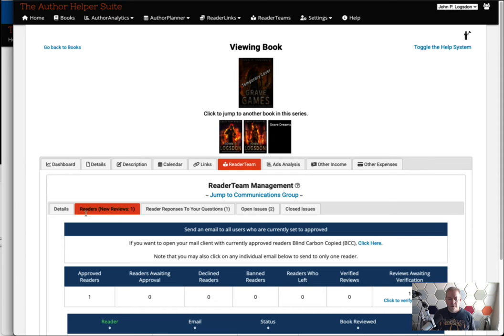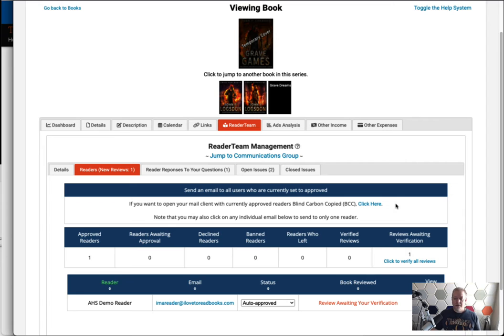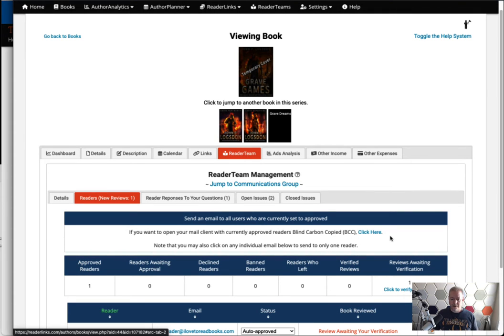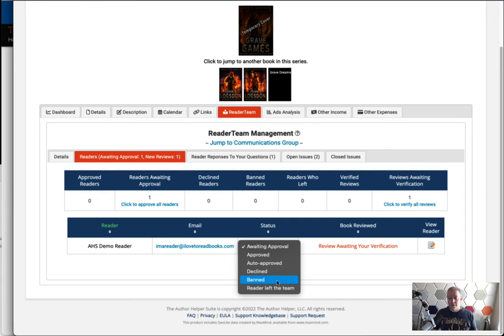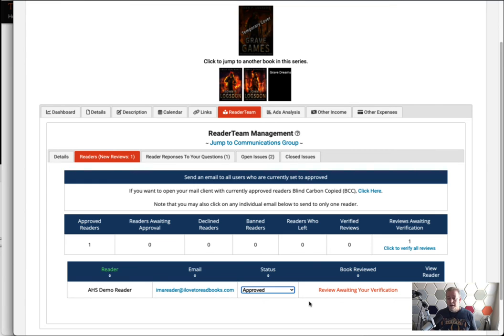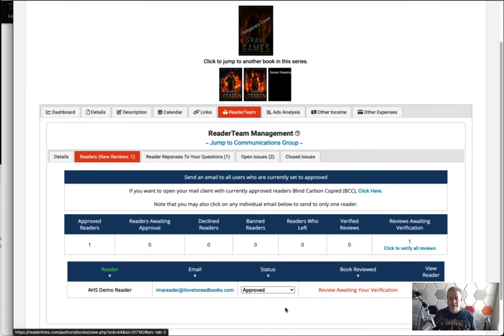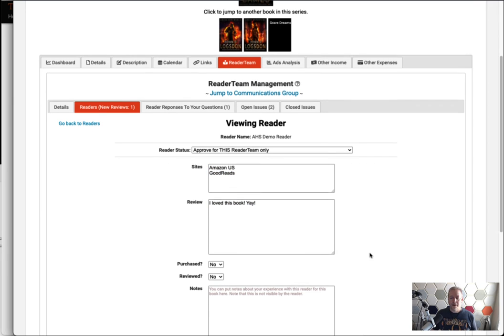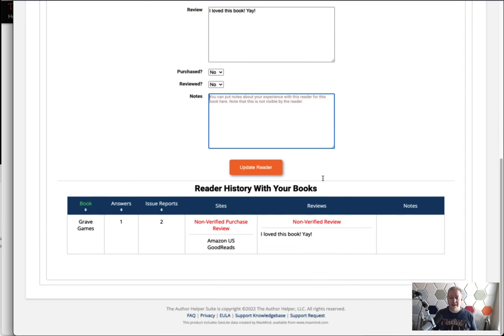Lesson 31: ARC Teams [3] Working with Readers On An ARC Team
Why make things hard? Utilize this Readerteam/ARC team tool to make things easier to work team members. Who doesn't love easy?